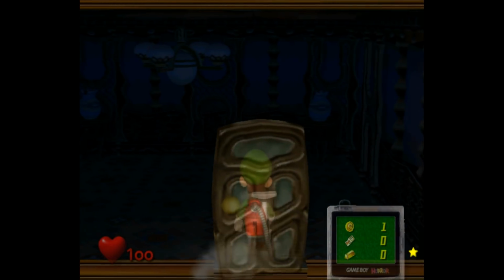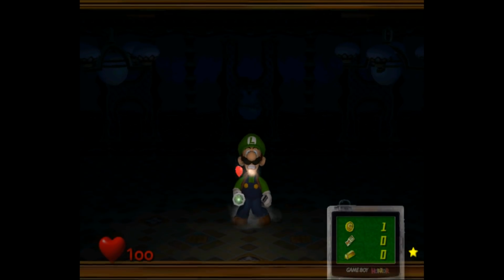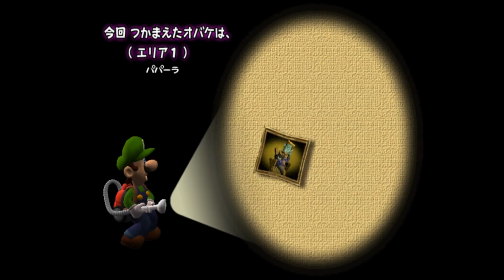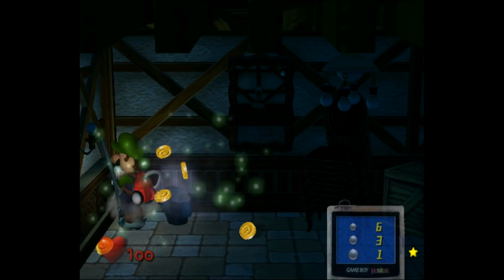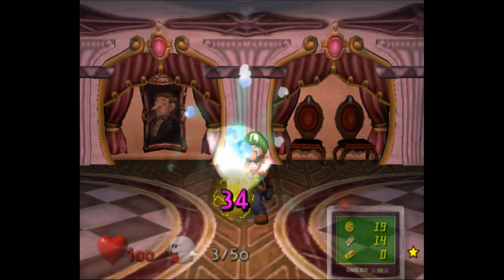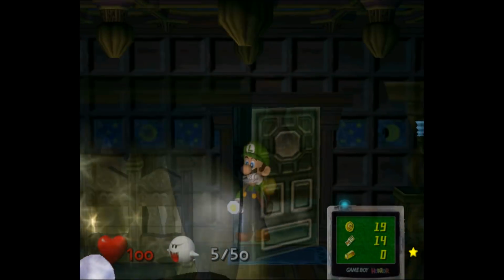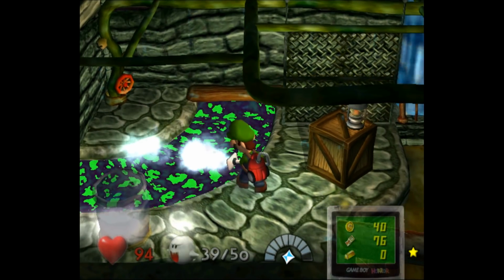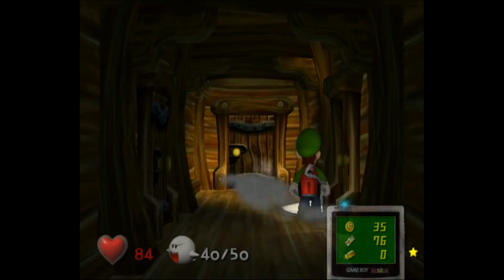Shaving seconds: Luigi's Mansion (SPEEDRUN TUTORIAL)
FOLLOW ON TWITTER TO STAY UP TO DATE ON STREAMS AND UPCOMING VIDEOS! ALSO CHECK OUT THE ART I POST SOMETIMES

FOLLOW ON TWITCH TO CATCH MY LIVESTREAMS!
SATURDAYS ARE BIGGER STREAMS THAT END DOING GAMES WITH FANS!

WASTE MONEY ON ME SO I CAN LIVE OR WHATEVER

JUST GOTTA SHIP EM THIS WAY!